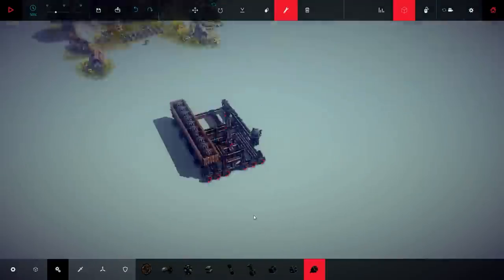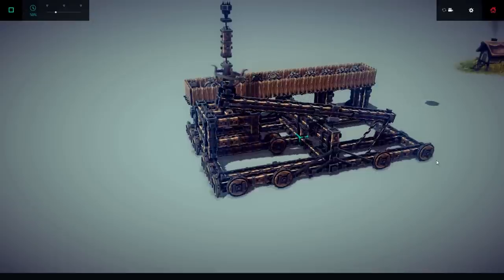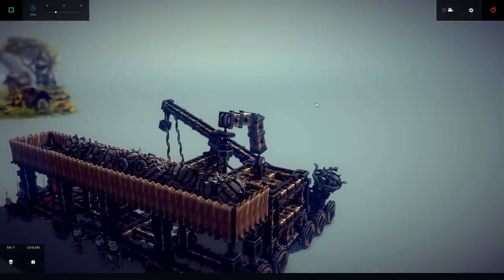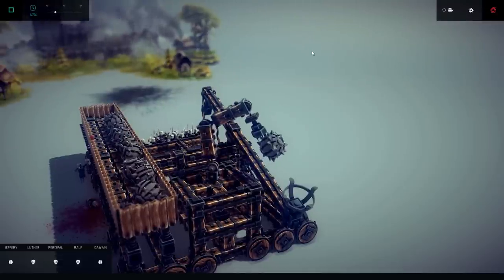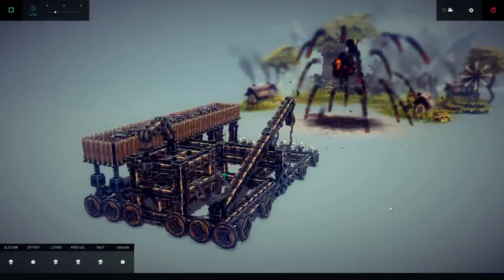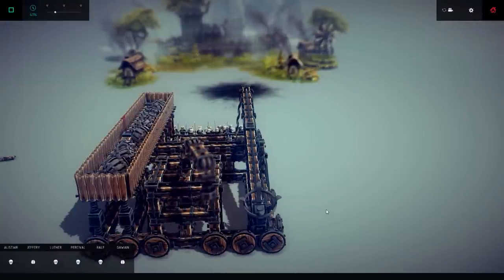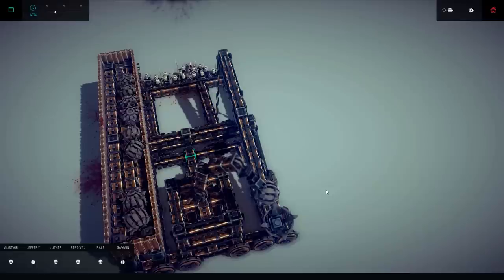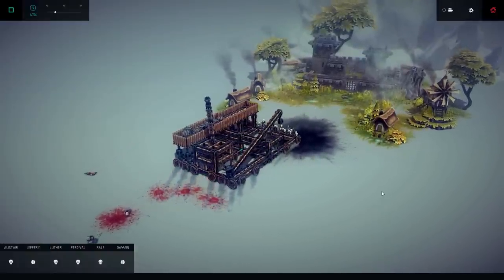Besiege - How to create a Reloadable Catapult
How to create a Reloadable Catapult in Besiege.

★Besiege Playlists you may like:
►Besiege Gameplay Videos:

(* I get a little commission, this doesn't increase the price of the game.